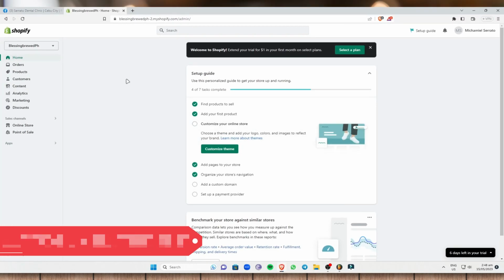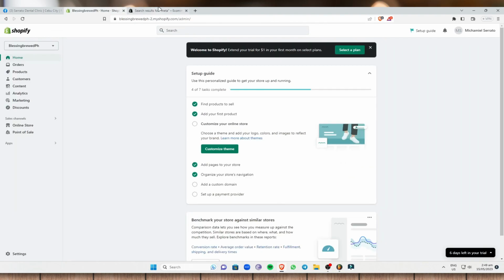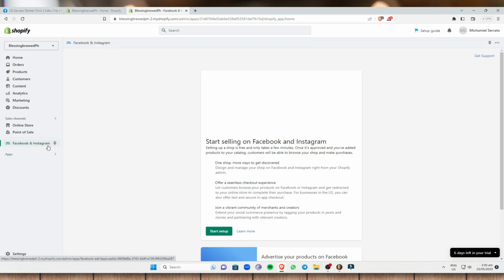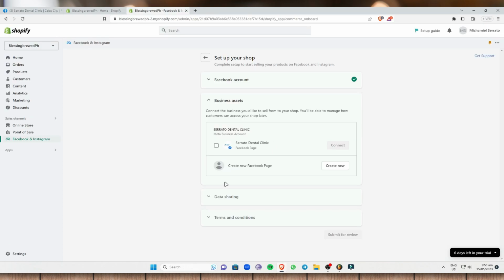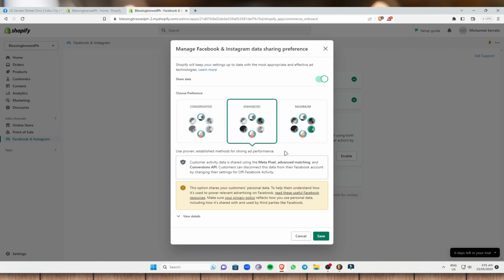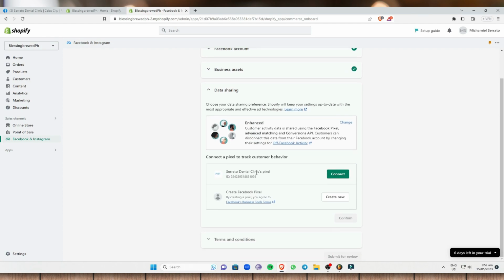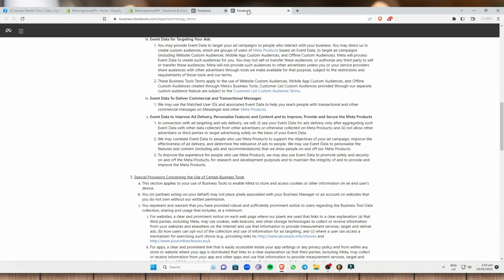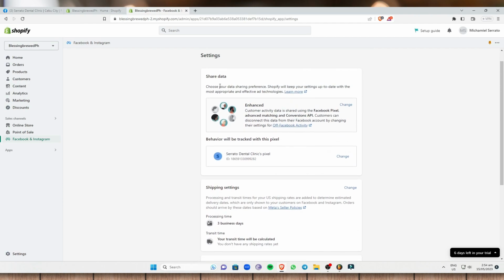How To Connect Shopify Store To Facebook & Instagram Shop (2023 Beginners’ Tutorial)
How To Connect Shopify Store To Facebook & Instagram Shop

In this video I'll show you how to connect Shopify Store to Facebook & Instagram shops. The method is very simple and clearly described in the video. Follow all of the steps and by end of this video you will be trained in linking Shopify  with Facebook and Instagram Business Stores.